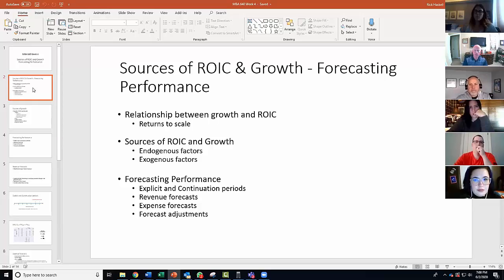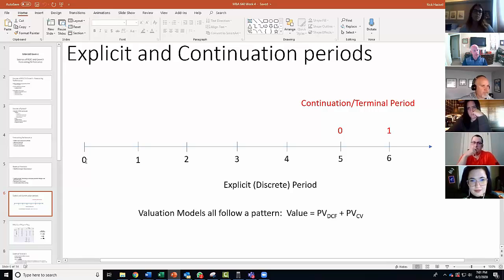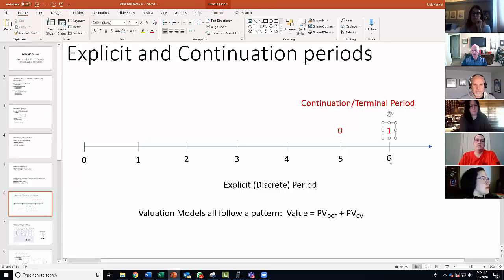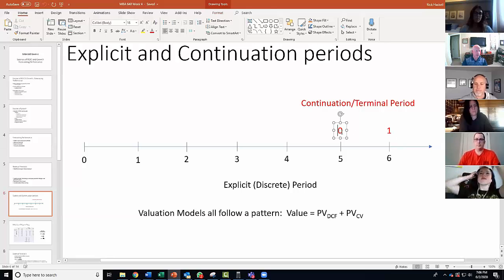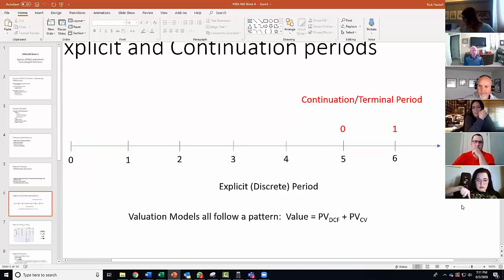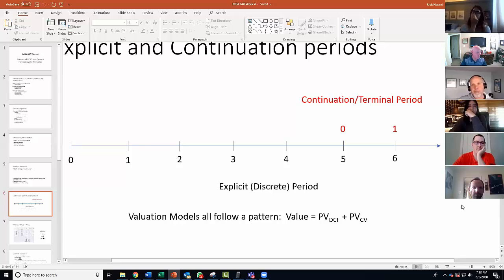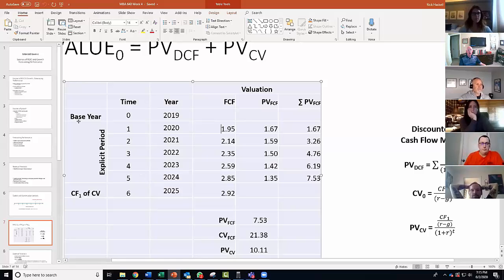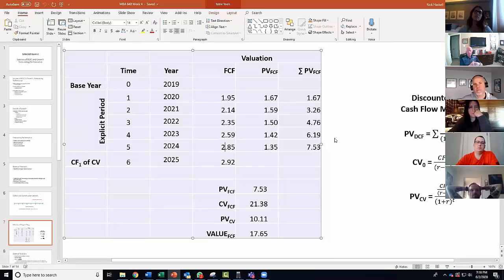MBA 640 6-2-2020 (4) Explicit and Continuing Value Forecast Periods